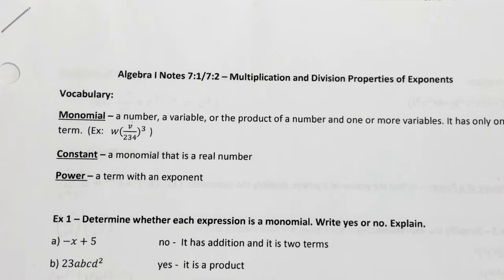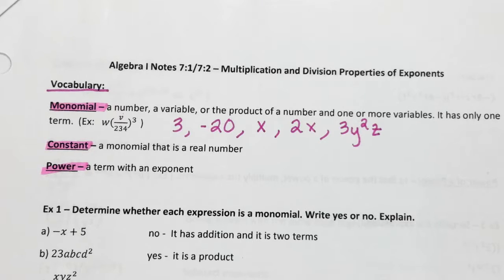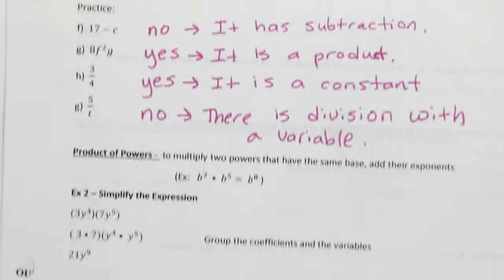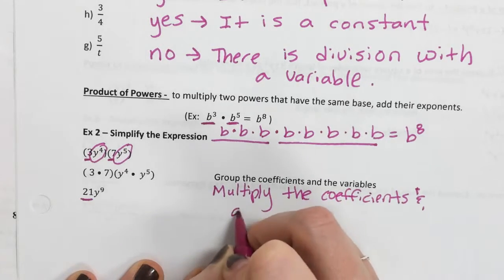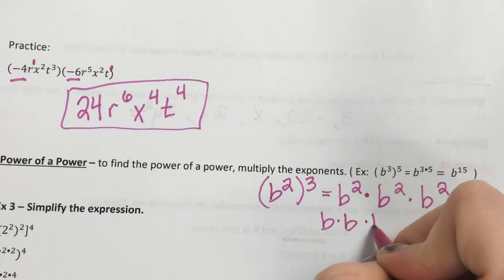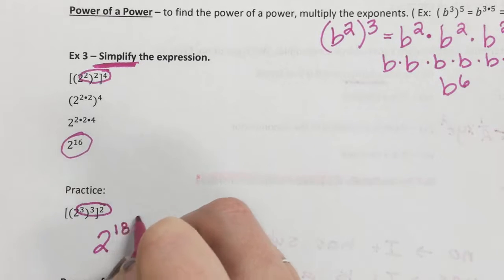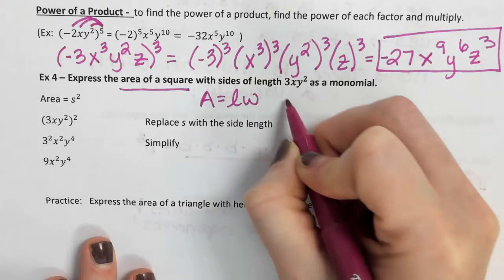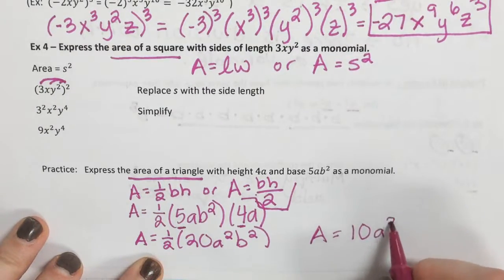2-6-17 Algebra Lesson 7-1